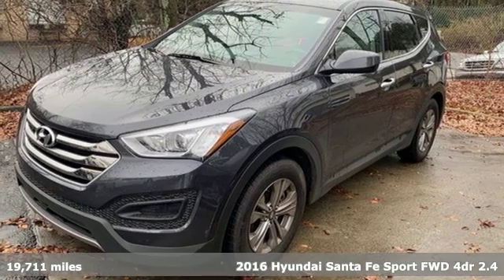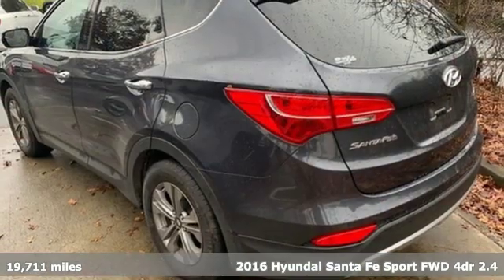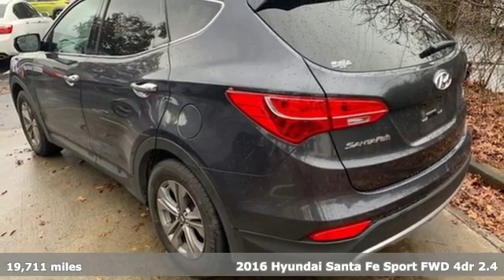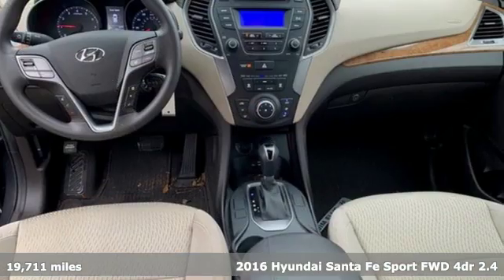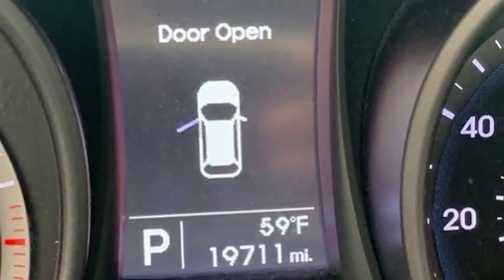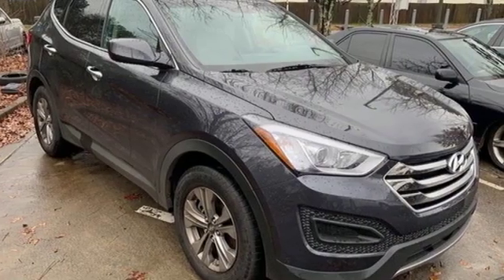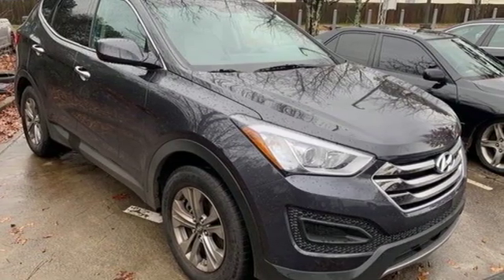Used 2016 Hyundai Santa Fe Sport Atlanta Duluth, GA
Year: 2016
Make: Hyundai
Model: Santa Fe Sport
Trim: 2.4 Base
Engine: 2.4L I4 DGI DOHC 16V
Transmission: 6-Speed Automatic with Shiftronic
Color: Gray
Interior: Beige
Mileage: 19711
Stock #: H8430
VIN: 5XYZT3LB5GG359913
2016 Hyundai Santa Fe Sport 2.4 Certified. Carfax One-Owner. Hyundai Certified, ABS brakes, Alloy wheels, Electronic Stability Control, Heated door mirrors, Illuminated entry, Low tire pressure warning, Remote keyless entry, Traction control. 27/20 Highway/City MPGbrAwards:brbr * KBB.com 5-Year Cost to Own AwardsbrbrHyundai Certified Pre-Owned means you not only get the reassurance of up to a 10yr/100,000 mile limited powertrain warranty, but also a 150-point inspection/reconditioning, 24/7 roadside assistance, trip-interruption services, rental car benefits, and a complete CARFAX vehicle history report. The next step? Give us a call to confirm availability and schedule a hassle free test drive! We are located at: 5785 Peachtree Industrial Blvd, Atlanta, GA, 30341.br

Address:
5785 Peachtree Ind Blvd